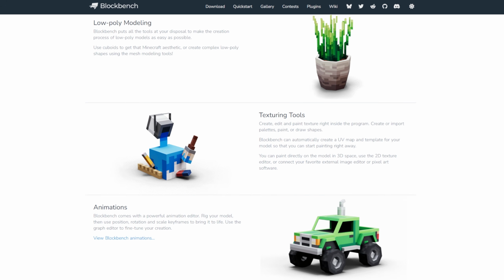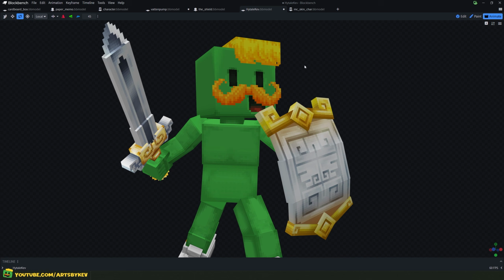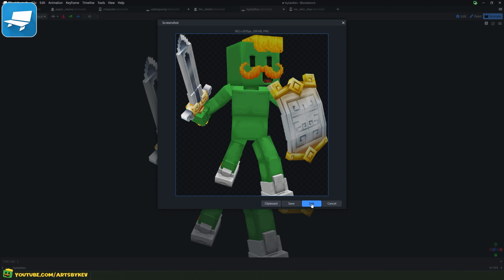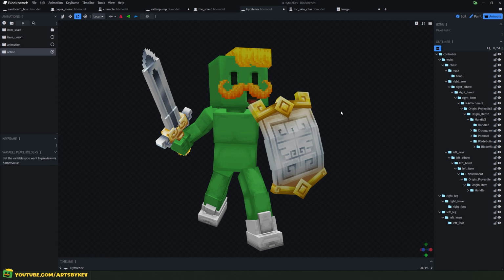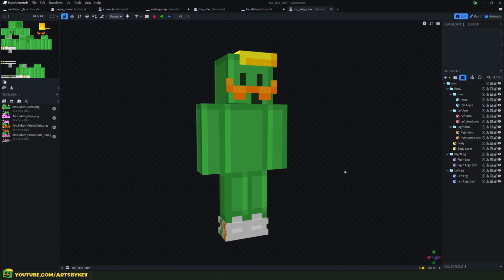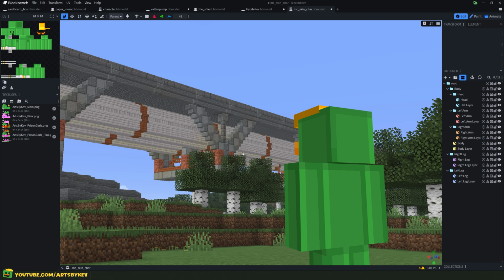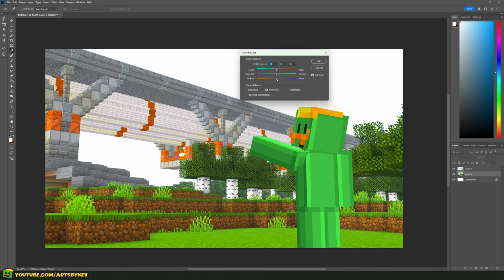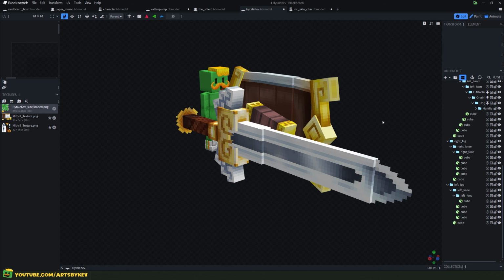The BLOCKBENCH Thumbnail Export Guide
In this video ArtsByKev teach you How to export and prepare models and reference images in Blockbench so you can make better quality Hytale & Minecraft Thumbnails YouTube, Marketplace, social media posts, posters and so much more. You will learn to design better and more clickable images using the screenshot feature to stand a chance on today's viral market.

I use Photoshop in portions of this video to compose my thumbnail and show how the exporting works, but you can actually make an entire thumbnail inside of Blockbench with the image editing tool, crazy huh? The principles shown apply to any software workflow in case you prefer Gimp or other Free Image Editing Software out there.

Do you want a deeper learning tutorial, going into topics like: golden ratio, 3's, grids, negative space, lines, rule of 3, contrast and color wheel principles?

Here's a full breakdown:

00:00 Intro
00:15 What is Blockbench, is it free
00:33 On what devices can I use Blockbench
01:02 Where can I find more tutorials
01:22 How to Screenshot in Blockbench
01:38 Export characters and items as images from Blockbench
02:32 How to not work destructively with image files
04:41 How to edit images in Blockbench
05:02 How to hide and show panels in Blockbench to take better Screenshots
05:32 How to Pose and Rig characters in Blockbench
06:04 How to edit images in Blockbench (cont)
07:00 Why use Photoshop for putting together thumbnails
07:21 What is "pop" and why are thumbnails better with it
07:47 The power of Vibrance, Exposure and Saturation for clickable thumbnails
08:15 Composing a Thumbnail with correct FOV and why it is so important
09:50 Use reference images in Blockbench to plan your thumbnails
11:05 DON'T DO THIS when making a thumbnail
11:12 How to make a clickable thumbnail
13:32 Make proper use of Blockbench for your Minecraft and Hytale ideas

This video explains more than just how to screenshot and make thumbnails using Blockbench, it touches on FOV, composition, clickable and viral thumbnail tricks, some color theory, the value of depth and clearly readable elements, tricks and tips for how you can work with Blockbench and Photoshop in tandem to make art for your projects, and much more!